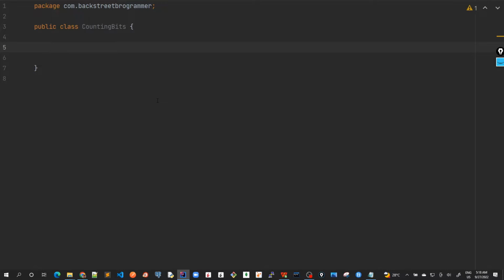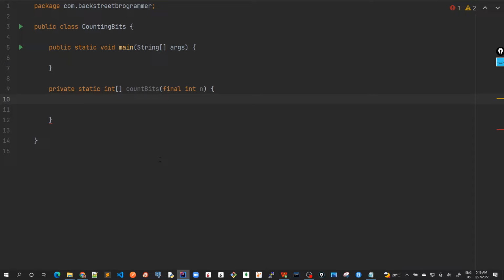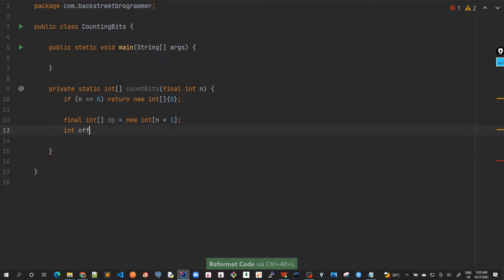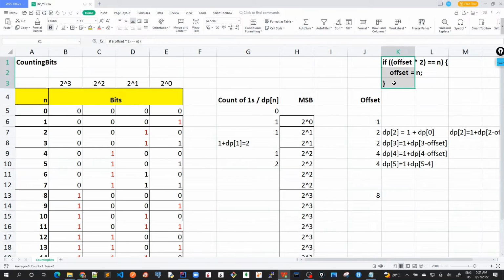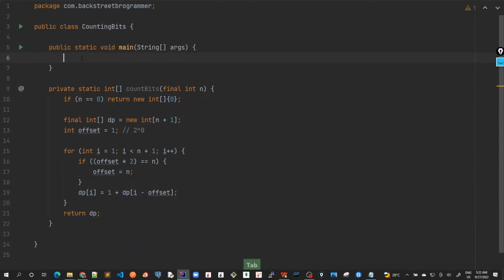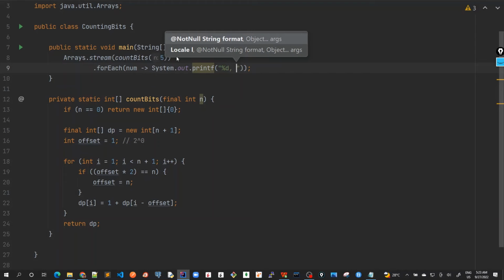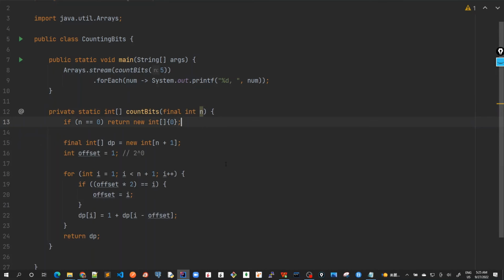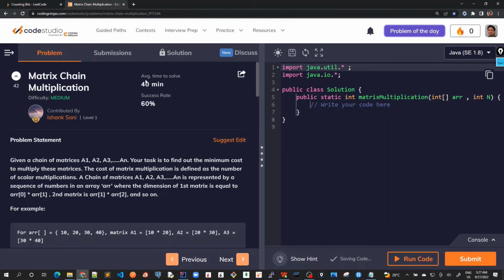63 - Counting Bits - Final DP solution in Java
Pseudo code:

        int[] dp = new int[n + 1];
        int offset = 1; // 2^0

        for (int i = 1; i is less than (n + 1); i++) {
            if ((offset * 2) == i) {
                offset = i;
            dp[i] = 1 + dp[i - offset];
        return dp;